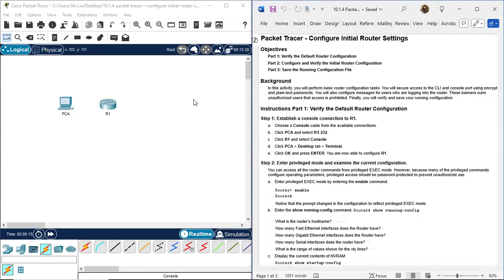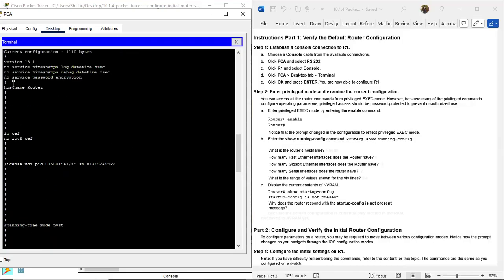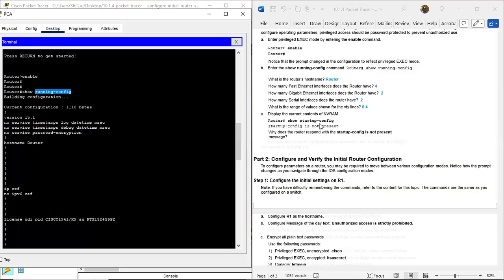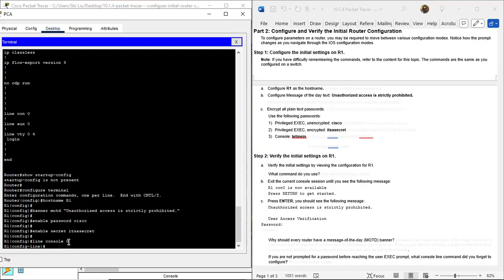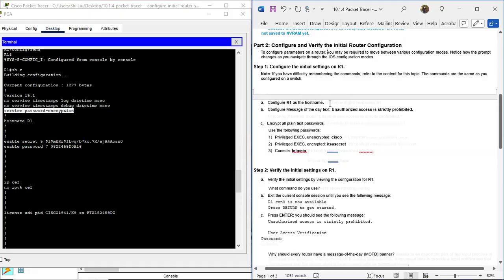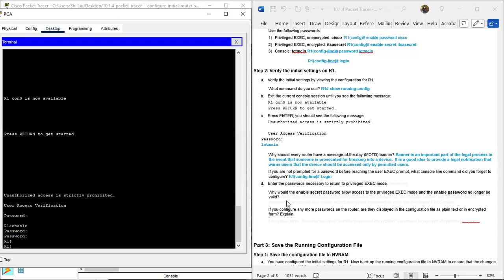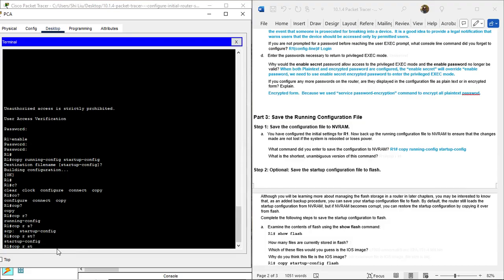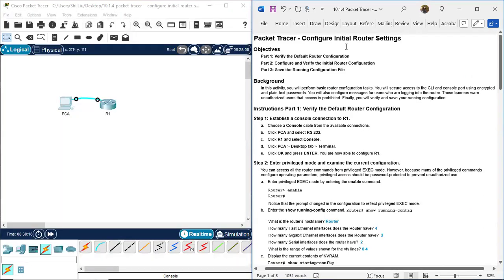10.1.4 Packet Tracer - Configure Initial Router Settings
CCNAv7 - Introduction to Network (ITN)

Objectives:
Part 1: Verify the Default Router Configuration
Part 2: Configure and Verify the Initial Router Configuration
Part 3: Save the Running Configuration File

Background:
In this activity, you will perform basic router configuration tasks. You will secure access to the CLI and console port using encrypted and plain-text passwords. You will also configure messages for users who are logging into the router. These banners warn unauthorized users that access is prohibited. Finally, you will verify and save your running configuration.